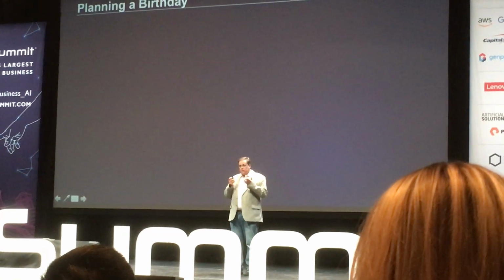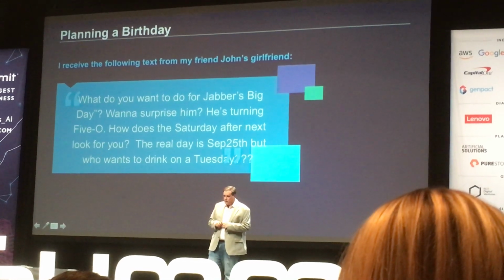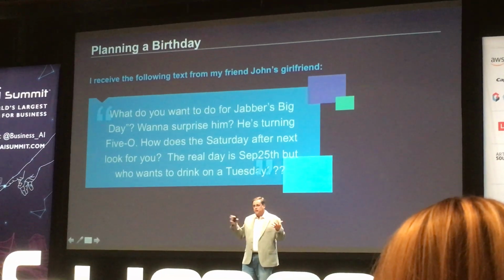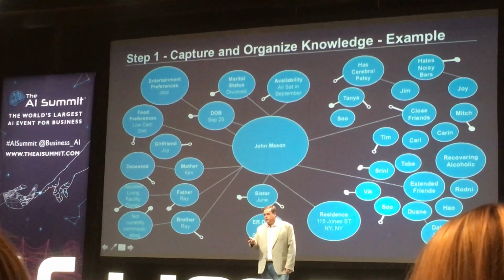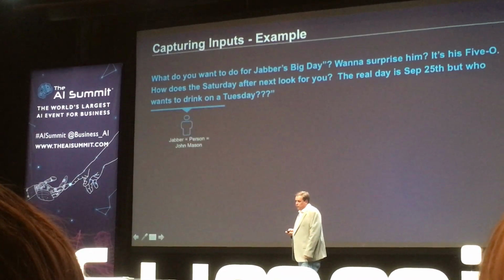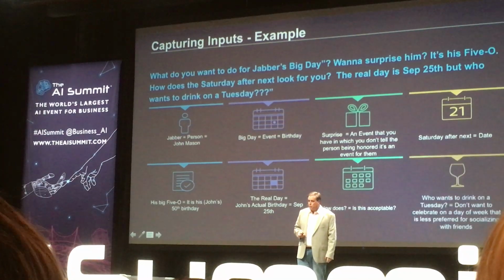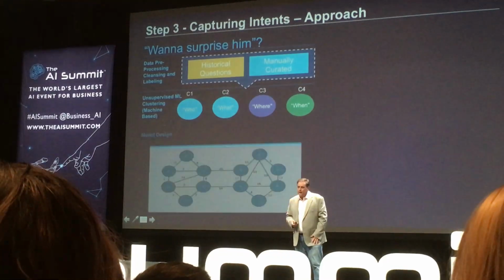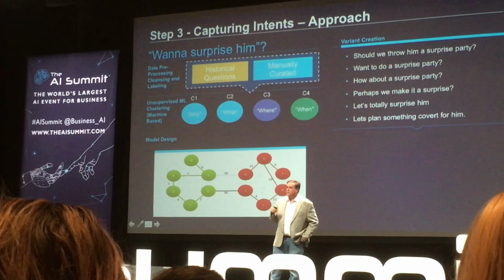01 Morgan Stanley 01 McMillan Surprise Birthday Party AI Summit 2018IMG 3525